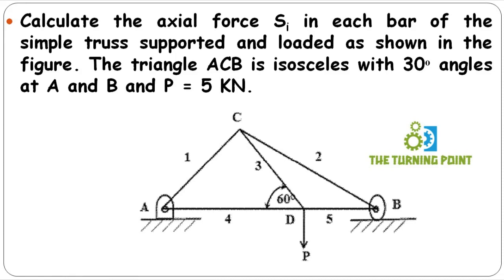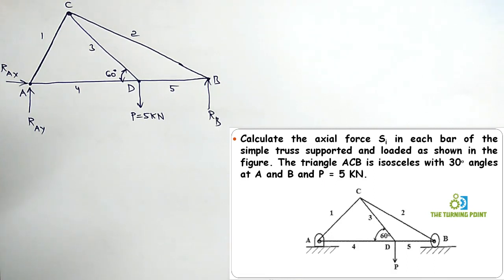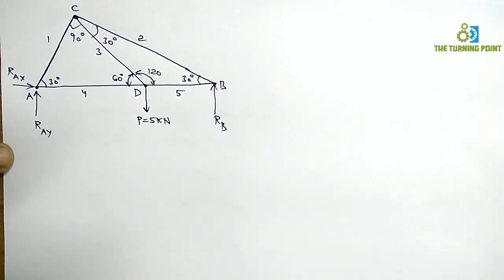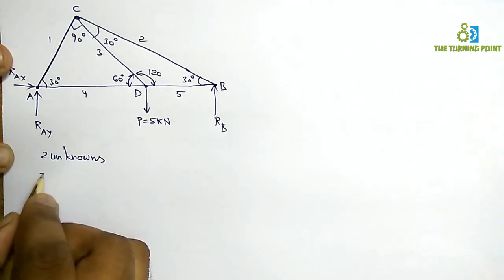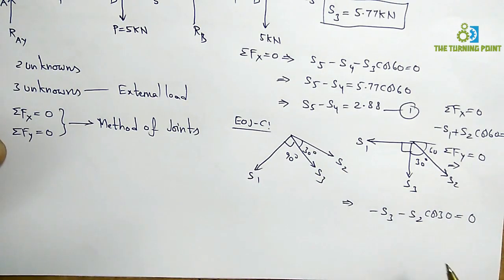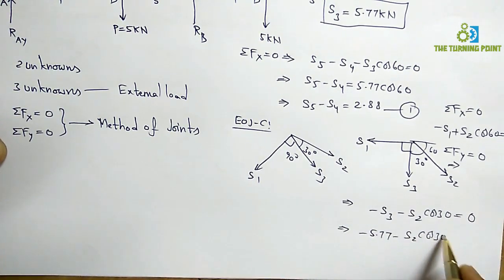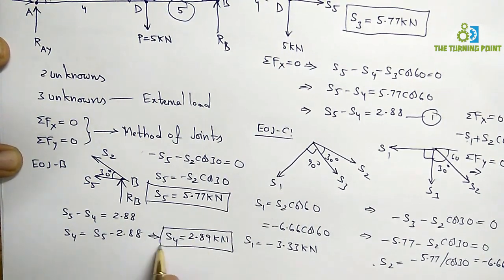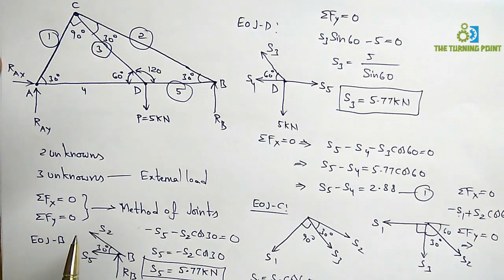Method Of Joints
This problem describes the way of finding axial forces in the members of truss using method of joints.